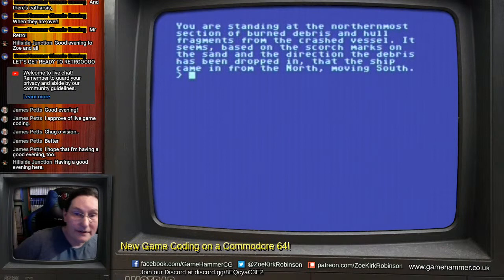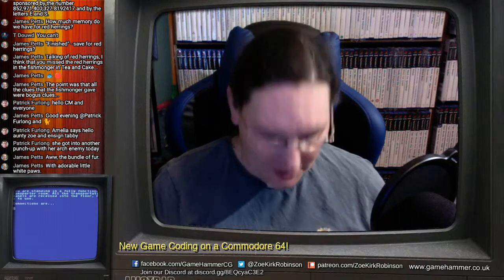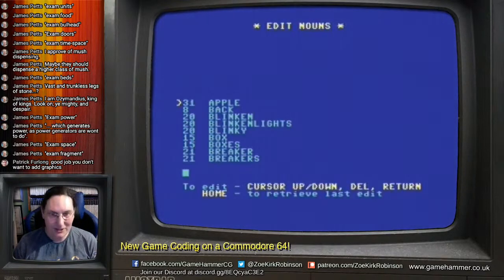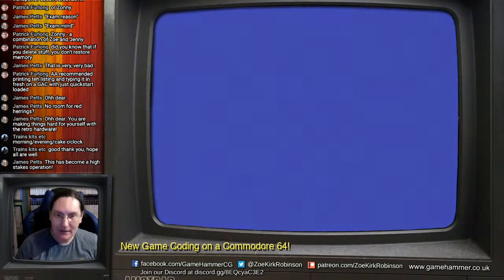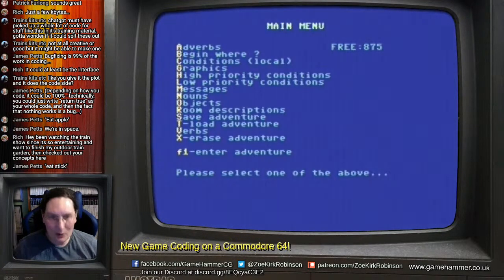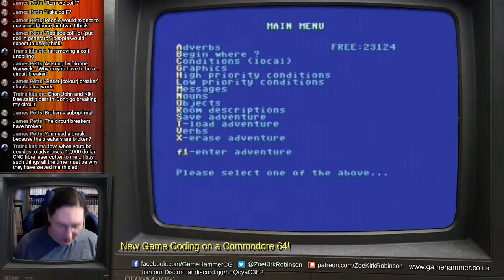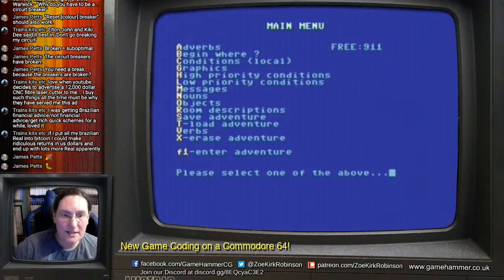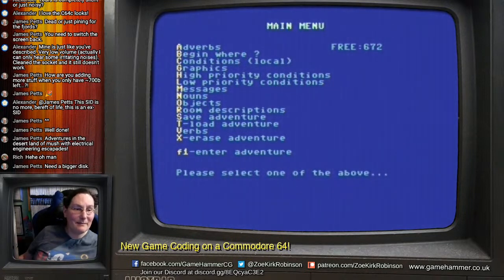Live Game Coding on Commodore 64! - GameHammer Live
I'm coding a new game for the Commodore 64, live on YouTube. Join me!